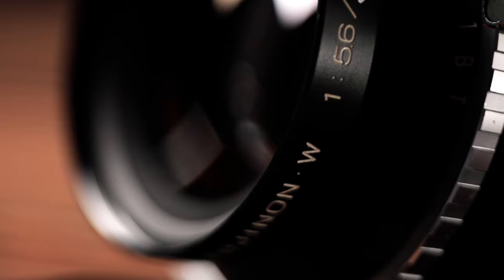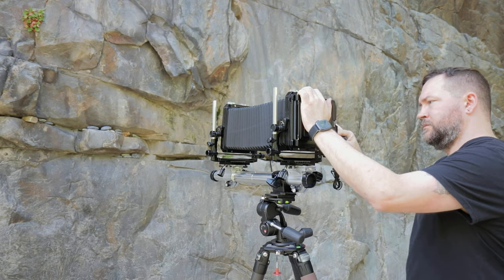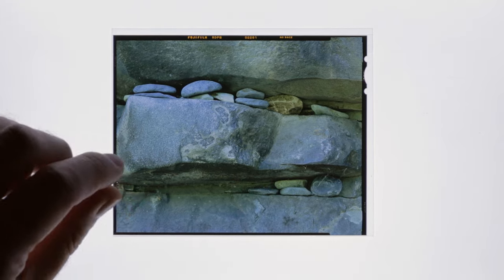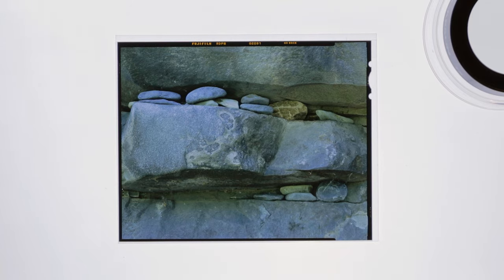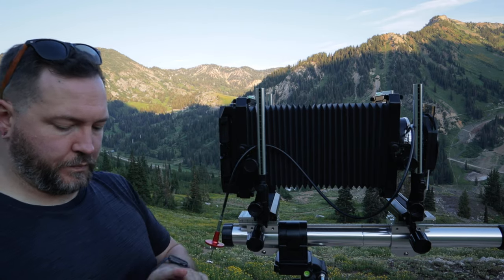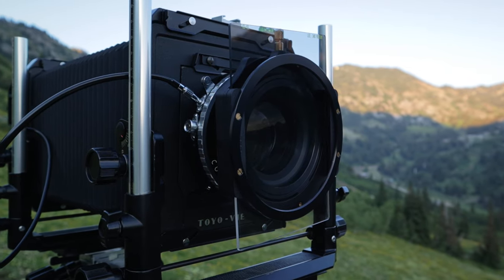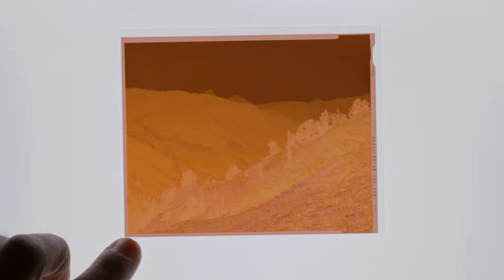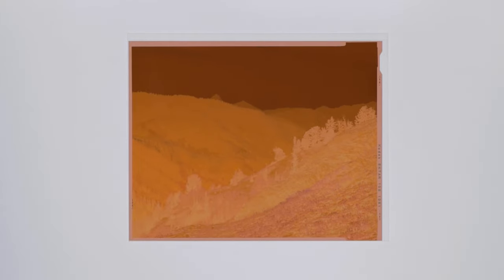Testing New Lenses - 300mm Fujinon W | 4x5 Large Format Photography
I've recently acquired a few new lenses for my 4x5 large format kit and in this video I take my new 300mm f/5.6 Fujinon long lens out into the field to try it out on a few compositions.